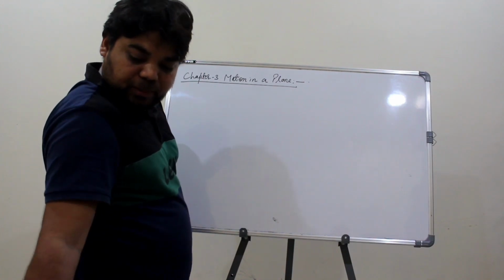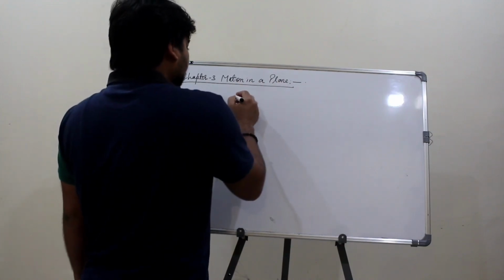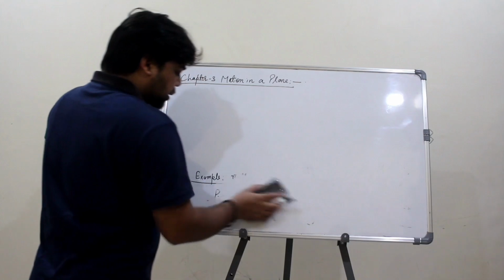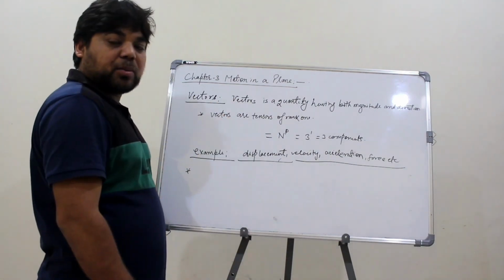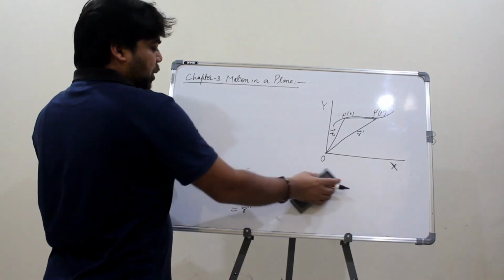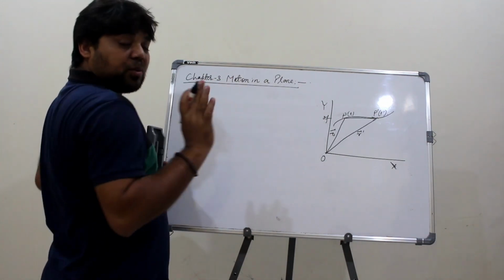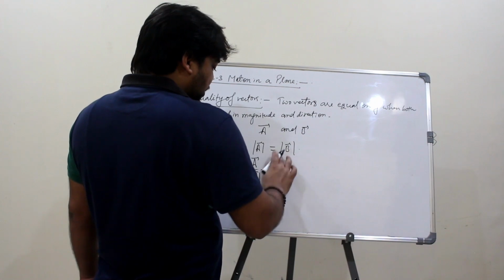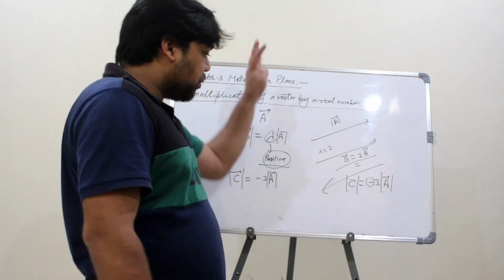Physics Class XI Chapter 3:Motion in A Plain 01-Understanding Scalars,Vectors and Tensors (JEE/NEET)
In this lecture video I have discussed about Scalars, Vectors and Tensors in detail. Video is useful to students preparing for various exams at 10+2 level like board exams/NEET/JEE/NEST etc.